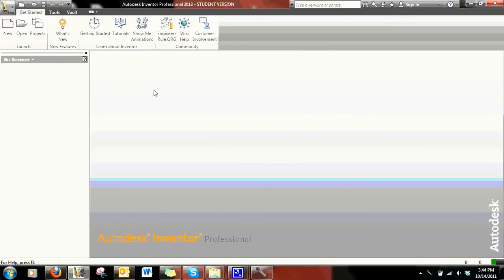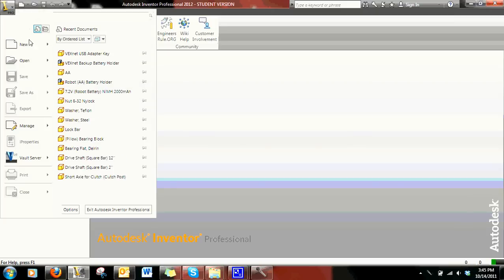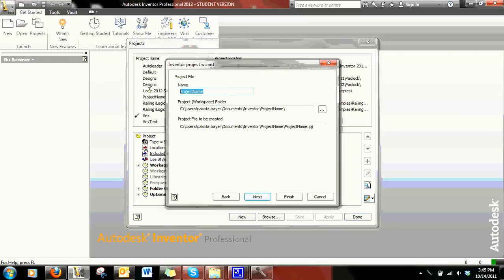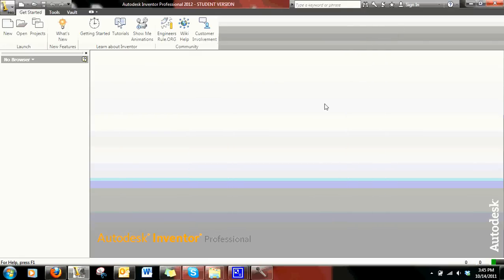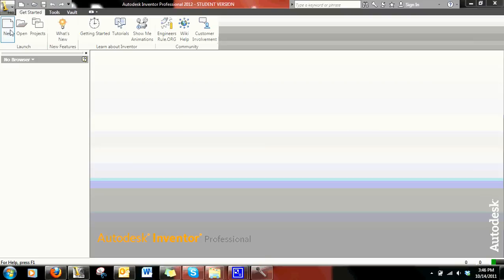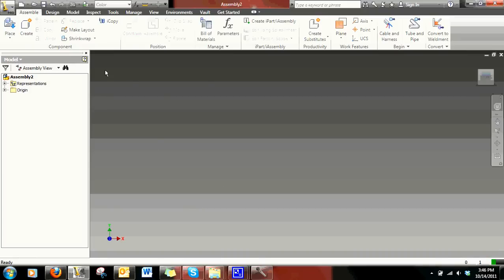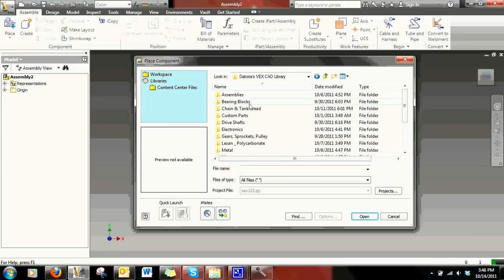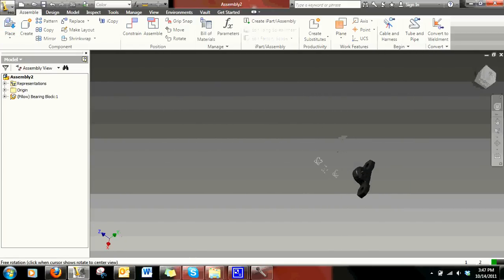Autodesk Inventor - Where to place part library?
This is a video explaining how to open up parts and where to place your library in Autodesk Inventor.  I used s^3's part library. It is a available for download at

This video was created by Team 1200B Mainframe Meltdown from St. Mary Central Robotics in Neenah, WI